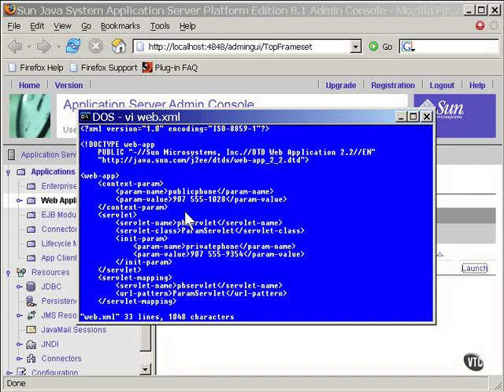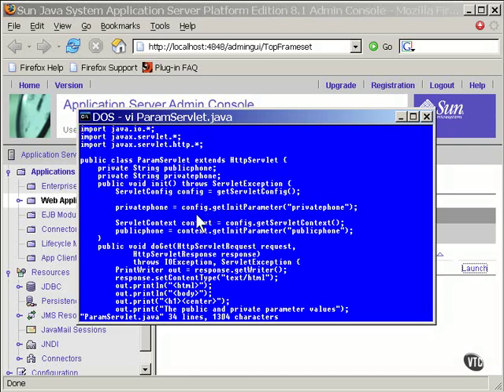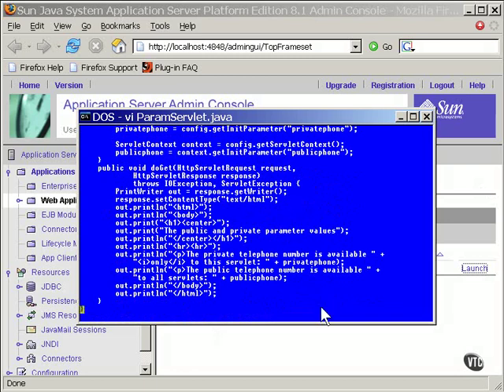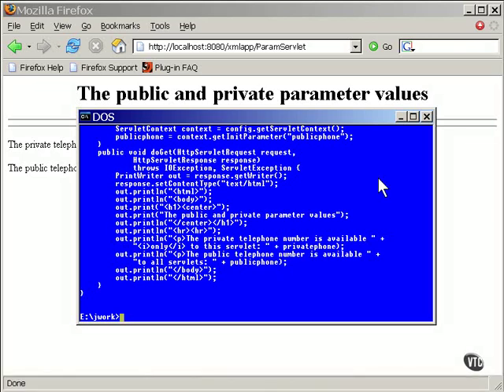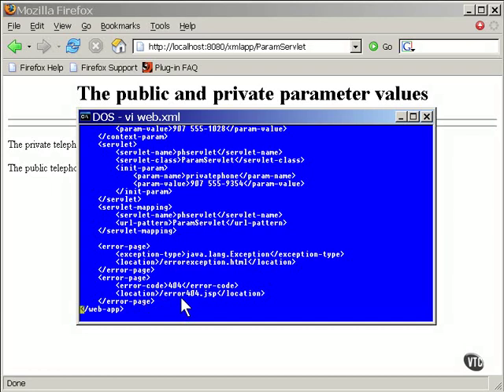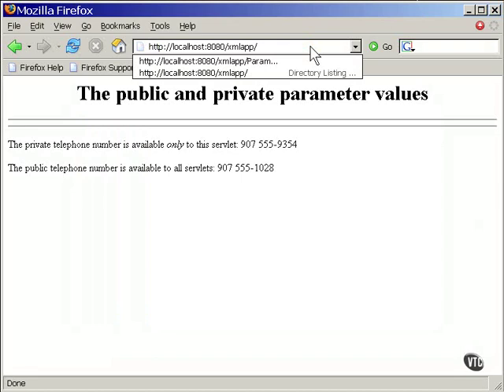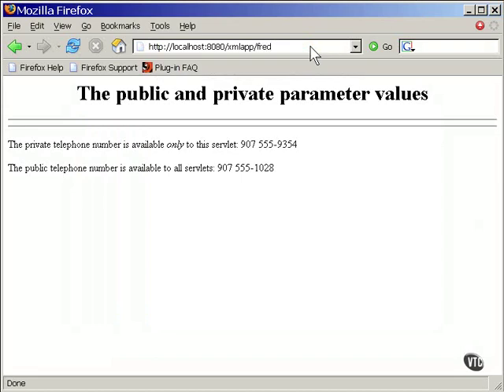5jspLesson3 Parameters and Error Pages